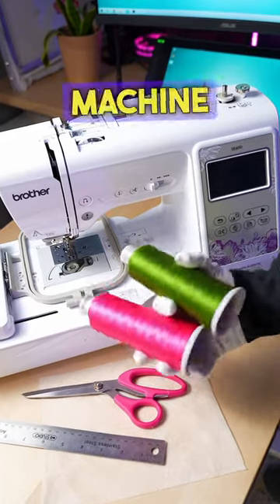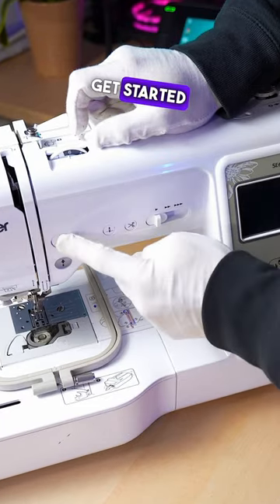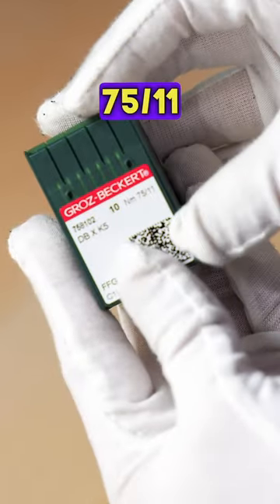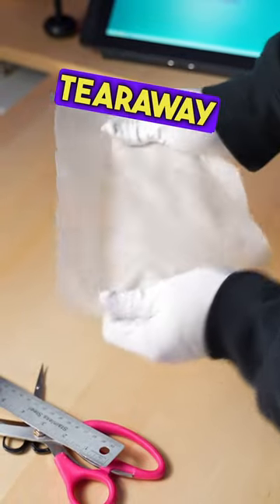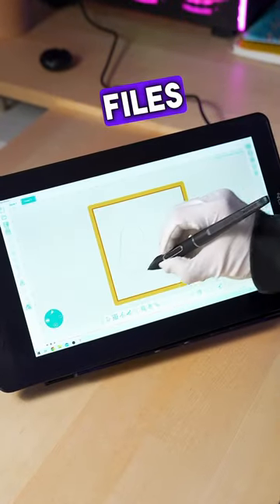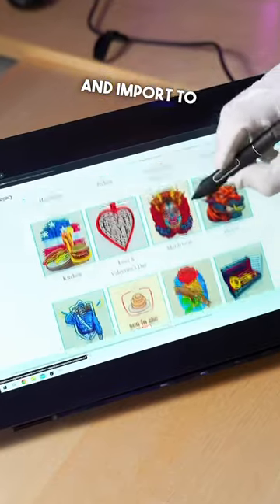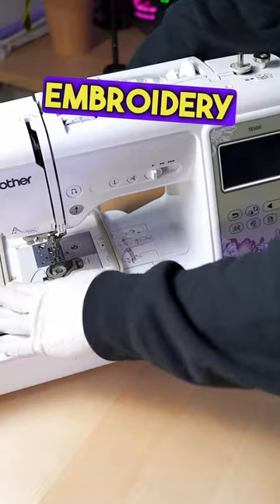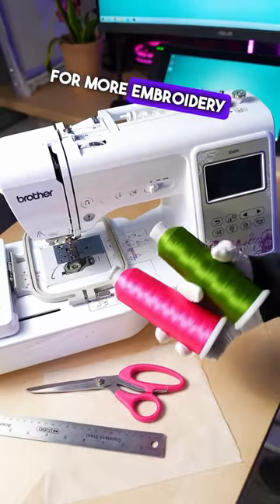EVERYTHING you need to start machine embroidery for beginners 🪡